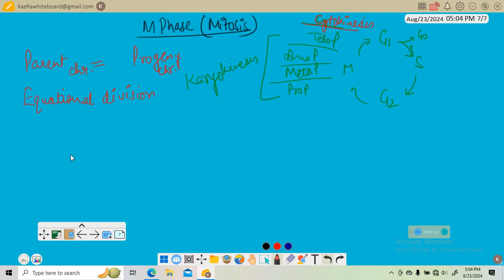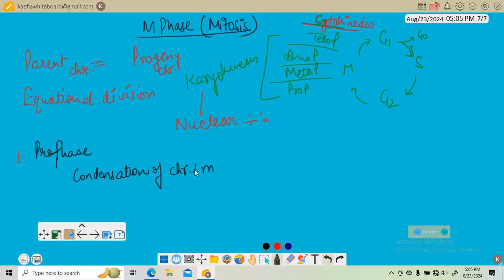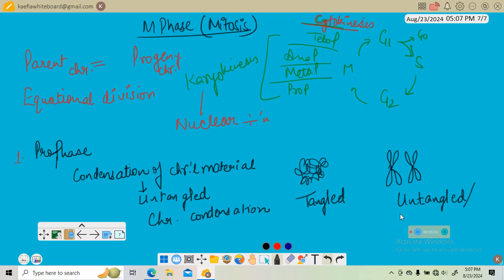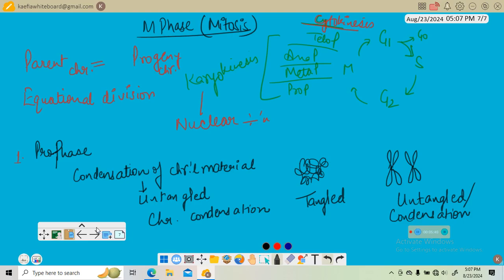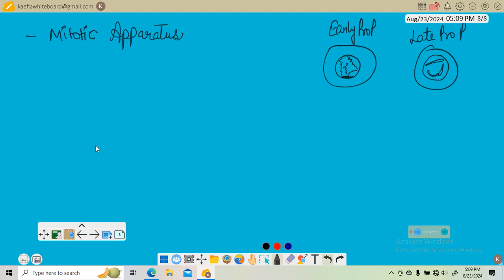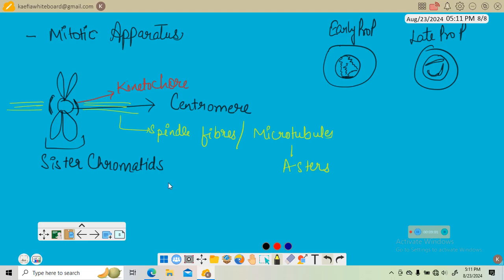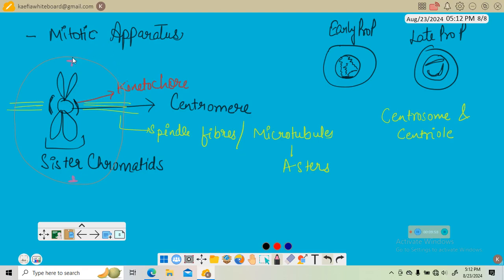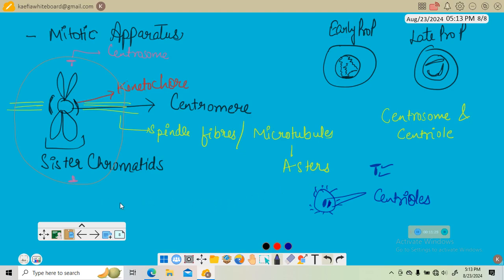Prophase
Prophase | Cell cycle | class 11| Phases | Cell division